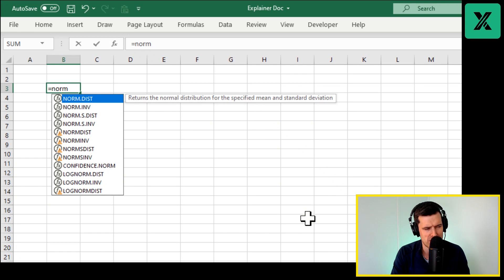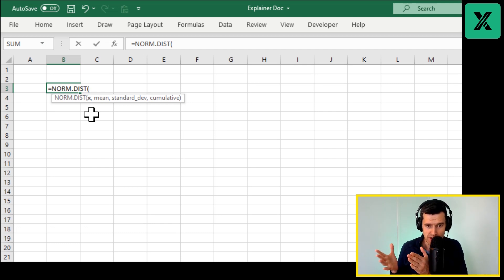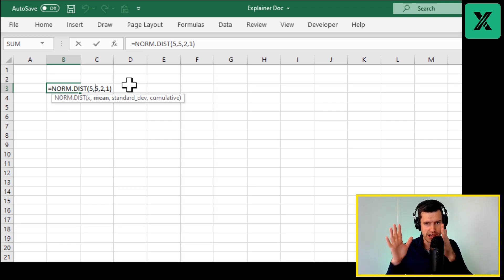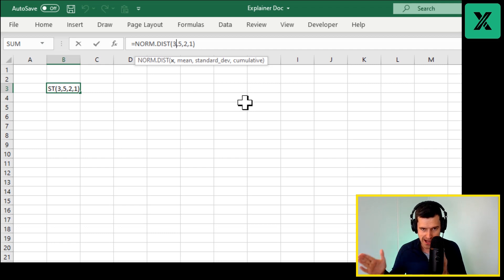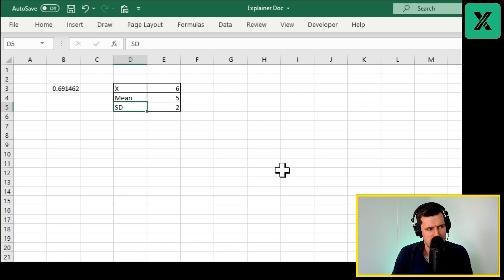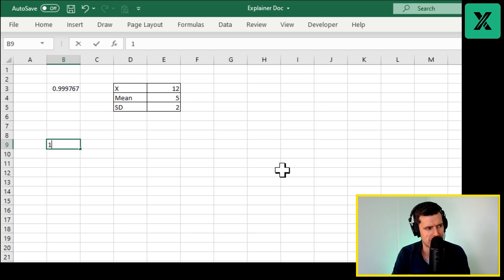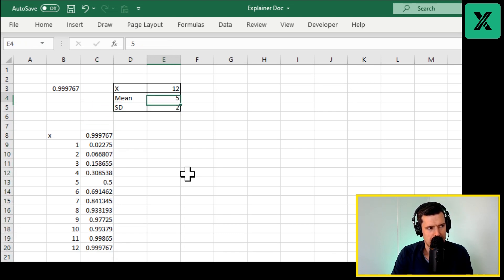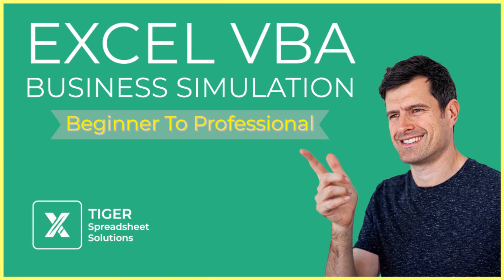How To Sample The Normal Distribution In Excel (Normal Distribution In Excel Part 2)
What is the point of the normal distribution and why should you start using the normal distribution?

Hopefully you understood the concept of the normal distribution in the first video in the series.  If not, head back there now, here's the playlist link!

Now the concept is clear and we are building some confidence (!), let's open up Excel.  The normal distribution is pre-configured in Excel, which means that all we have to do is tell Excel the parameters of the distribution.

Parameters?  What does that mean?!  We could define parameters in this case as the defining features of the distribution.  We know the normal distribution has two key characteristics - its middle value (the mean) and its
dispersion (the standard deviation.)  Let's go ahead and use the NORM.DIST formula to programme the distribution in a spreadsheet ...

Check out the course and preview sample videos:
💼Excel VBA Business Simulation: From Beginner To Professional💼

But there's more!  We harness the power of Excel to compare different parameters for the normal distribution at the click of a button.  I do this using one of my Excel secret weapons - a data table.  Follow along with the video and see if you can get the data table working too - it's the best way to understand how the normal distribution works.

See you in part 3 of the Normal Distribution in Excel video series!